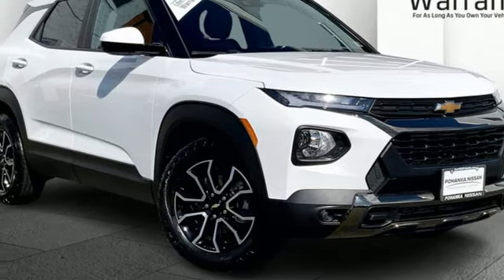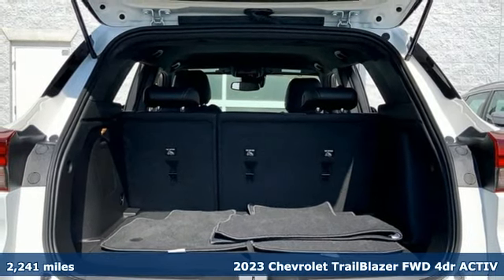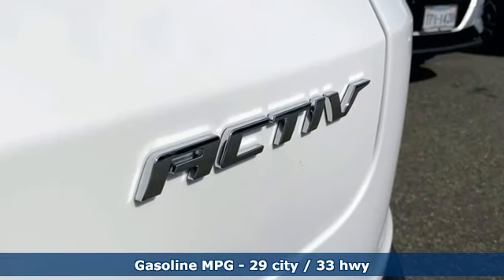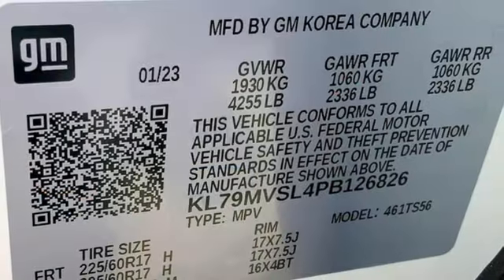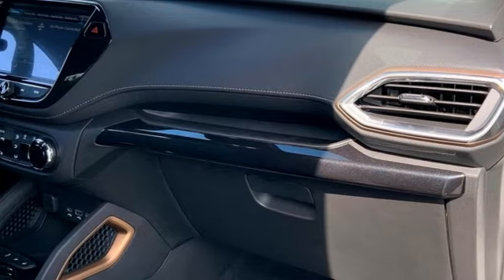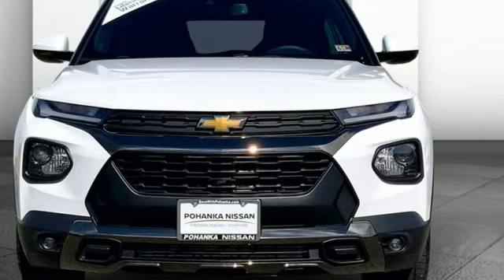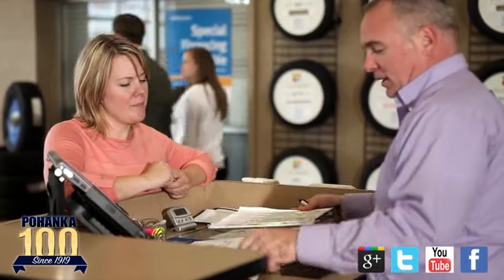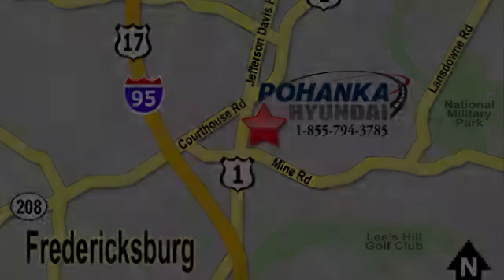Used 2023 Chevrolet TrailBlazer Fredericksburg, VA 23X077 - SOLD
Year: 2023
Make: Chevrolet
Model: TrailBlazer
Trim: ACTIV
Engine: 1.3L Ecotec Turbo DOHC SIDI w/VVT
Transmission: CVT
Color: White
Interior: Jet Black With Arizona Accents
Mileage: 2241
Stock #: 23X077
VIN: KL79MVSL4PB126826
CARFAX One-Owner. Certified. 1 Type-A & 1 Type-C USB Charging-Only Ports, 120-Volt Power Outlet, 2-Way Adjustable Front Head Restraints, 2-Way Power Driver Lumbar Seat Adjuster, 4-Way Manual Front Passenger Seat Adjuster, 6 Speakers, 6-Speaker Audio System Feature, 7" Diagonal Color Touchscreen, 8" Diagonal Color Touchscreen Display, 8-Way Power Driver Seat Adjuster, AM/FM radio: SiriusXM, Brake assist, Convenience Package, Driver & Front Passenger Illuminated Vanity Mirrors, Driver Confidence Package, Electronic Stability Control, Exterior Parking Camera Rear, Flat-Folding Front Passenger Seatback, Front Bucket Seats, Heated Driver & Front Passenger Seats, Heated Steering Wheel, Inside Rear-View Auto-Dimming Mirror, Lane Change Alert w/Side Blind Zone Alert, Panic alarm, Power driver seat, Power steering, Power windows, Preferred Equipment Group 1SA, Radio data system, Radio: Chevrolet Infotainment 3 System, Rear Cross Traffic Alert, Rear Park Assist, Remote keyless entry, Security system, Single-Zone Auto Climate Control Air Conditioning, Steering wheel mounted audio controls, Wireless Apple CarPlay/Android Auto. Summit White 2023 Chevrolet TrailBlazer ACTIV FWD CVT 1.3L Ecotec Turbo DOHC SIDI w/VVTbrbrCertification Program Details: Lifetime Powertrain Warranty. Engine, Transmission, Internal Lubricated parts, Axels & Wheel Bearings.brbrOdometer is 3985 miles below market average! 29/33 City/Highway MPGbrWe make every effort to provide accurate information, please verify options and price before purchase, Pohanka is not responsible for errors or omissions. All vehicles subject to prior sale. Quoted price available on in-stock units only. All prices are exclusive internet prices only. Financing is subject to approved credit through designated lender. Price plus tax, tags, and dealer processing fee of $989.

Address:
10667 Patriot Hwy